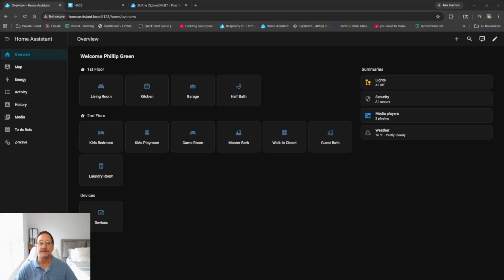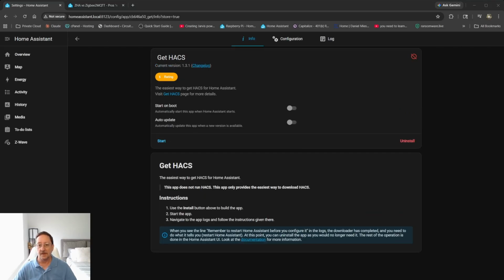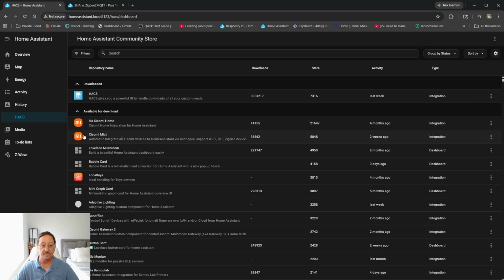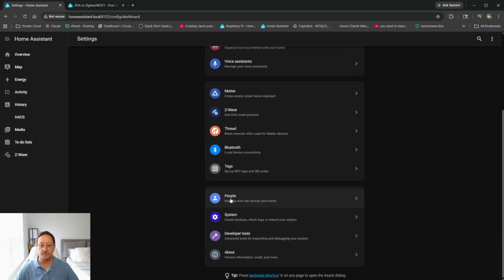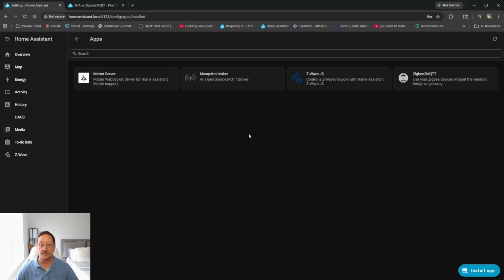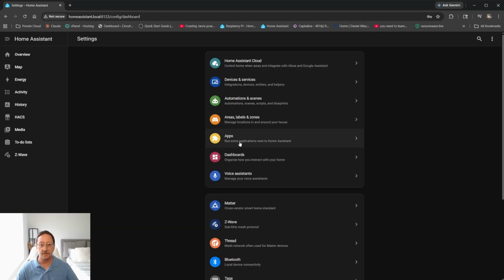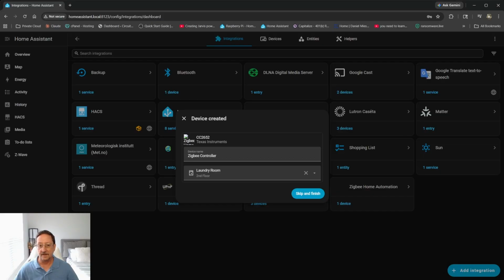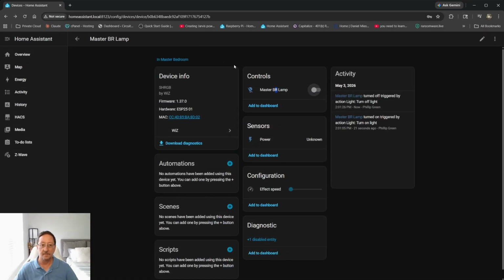HACS, Zigbee2MQTT & Smart Lights — Home Assistant Just Got POWERFUL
🔓 Your Home Assistant install is just the beginning — this is where it gets fun.

In this episode, I'm walking you through three of the most impactful things you can do right after getting Home Assistant up and running. By the end of this video, you'll have a fully unlocked HA install, a rock-solid Zigbee mesh network, and smart lights responding to your every command — all local, all yours.

What's inside this video:
📦 Installing HACS — The Home Assistant Community Store is the gateway to hundreds of custom integrations, themes, and cards that the official store just doesn't have. I'll show you how to get it installed and why it's a non-negotiable first step for any serious HA user.
🔵 Setting Up Zigbee2MQTT — This is the Zigbee integration. Forget the built-in ZHA — Zigbee2MQTT gives you more control, better device support, and a cleaner setup. I'll walk you through the full configuration so your Zigbee devices are talking to Home Assistant like they were born to.
💡 WiZ Lighting Integration (Bonus!) — Already have WiZ smart bulbs? I'll show you just how stupidly easy it is to pull them into Home Assistant and add a new light in under two minutes. This one's almost too easy.

You'll learn:

⚡ How to install and configure HACS from scratch
🔌 Full Zigbee2MQTT setup with your USB controller
💡 Adding WiZ lights to your HA dashboard
🧩 How all three pieces start working together as a unified smart home

This is Episode 4 of my full smart home build series — if you're just joining us, I'm building a 100% local, cloud-free smart home from the ground up on a Raspberry Pi 4B. Links to the previous episodes below 👇

💬 Are you using HACS or Zigbee2MQTT? Drop your favorite custom integration in the comments — I'm always looking for what the community is running!

Gear in this series:

Raspberry Pi 4B running Home Assistant OS
Zigbee USB Controller
Z-Wave USB Controller
WiZ Smart Bulbs